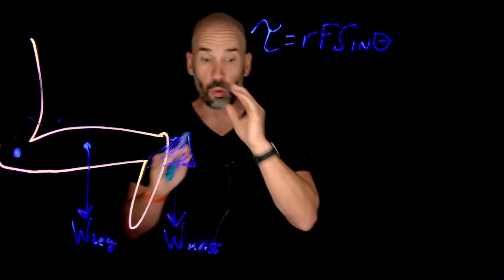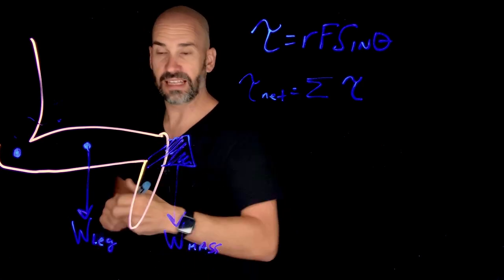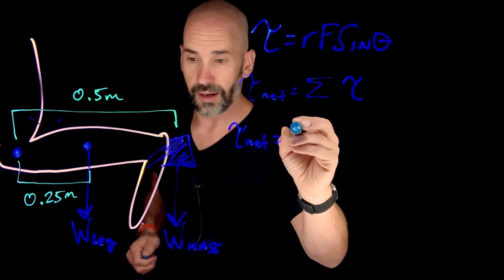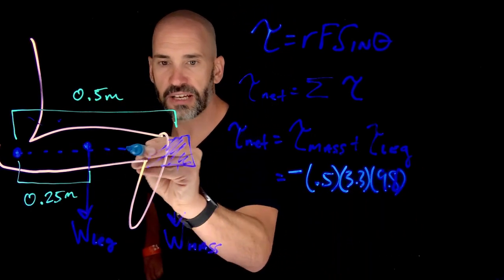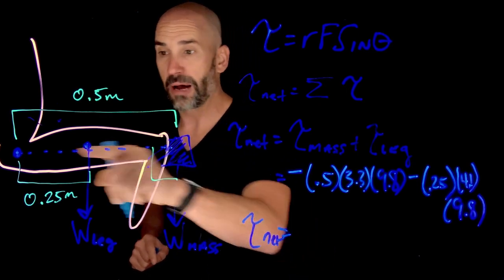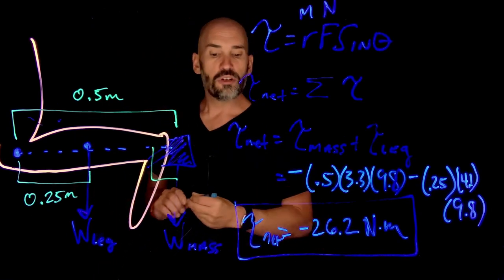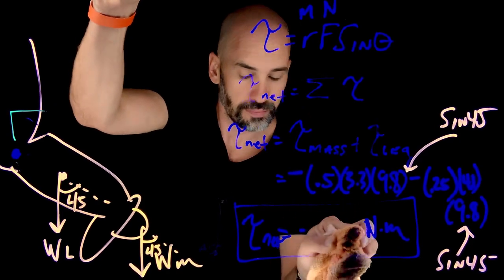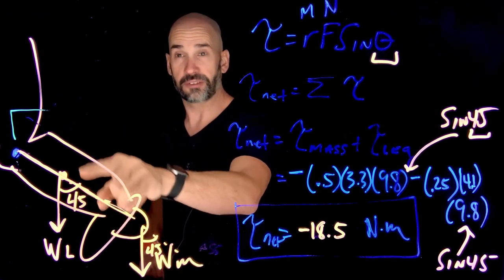Rotational Dynamics - Torque on the Leg